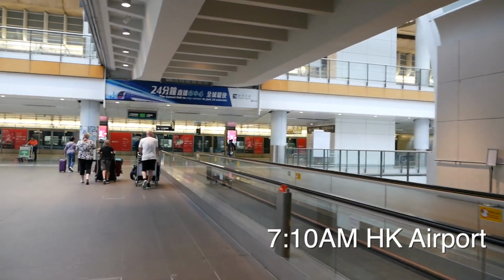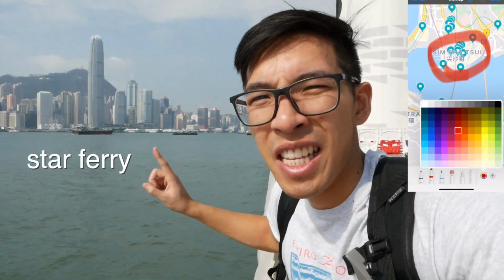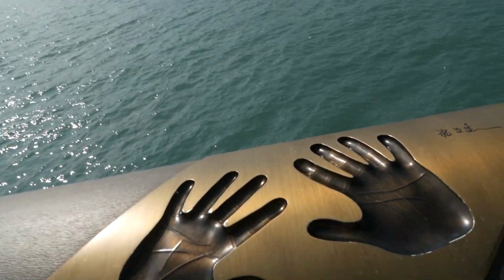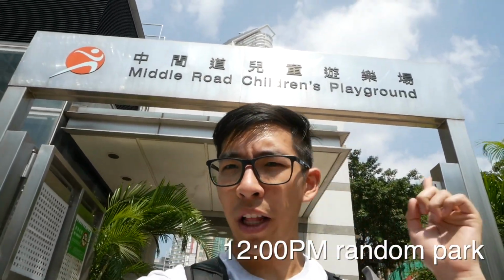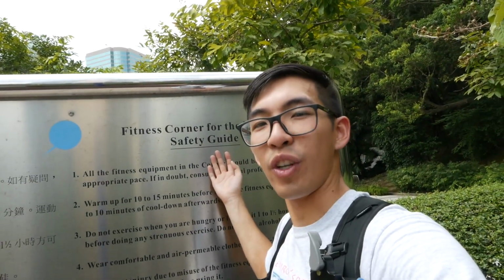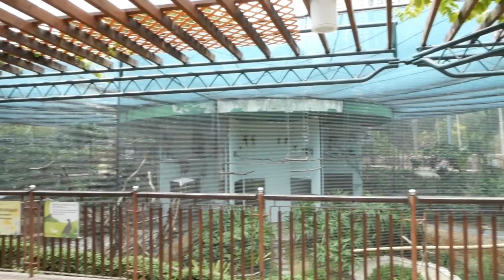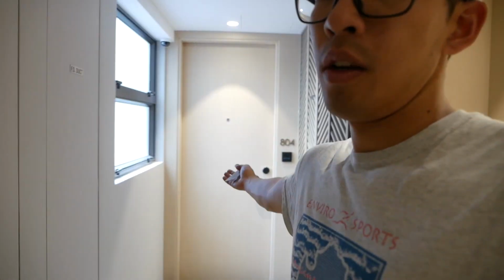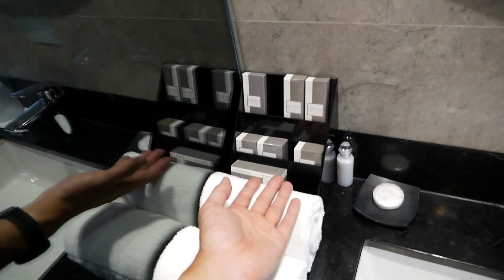Traveling to Hong Kong During PROTESTS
Is Hong Kong safe to visit during 2019 protests? I decided to check it out for myself. In this video we'll take a walking tour of Tsim Sha Tsui, a popular area for tourists. We'll hit all the major outdoor attractions from the pier to the park.

Note that this was filmed during October and the protests are constantly shifting so keep up with the news if you're traveling there!

--- Tech Gear ---
Main Camera
Microphone 1
Microphone 2
Travel Tripod
Studio Tripod
SD Cards